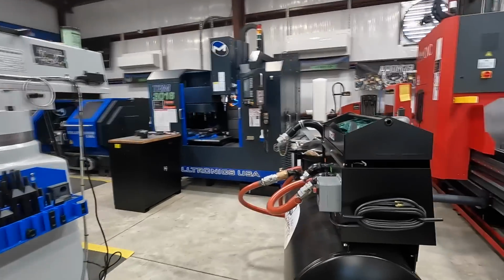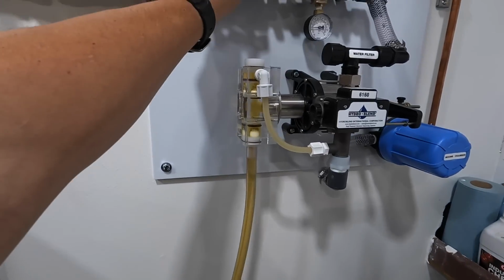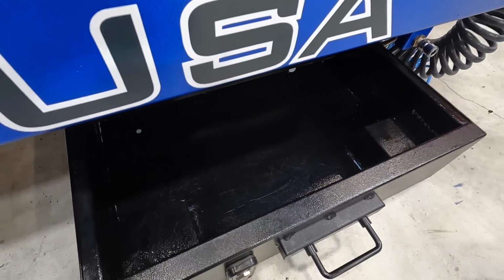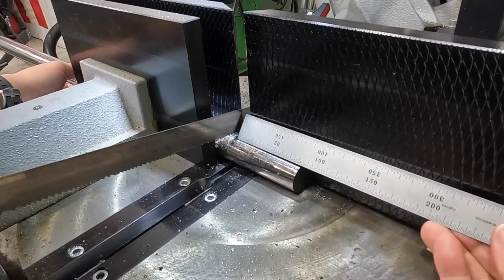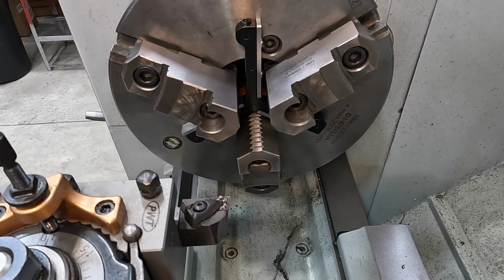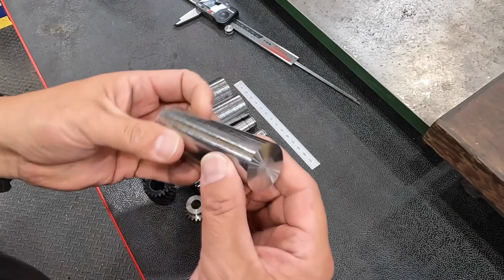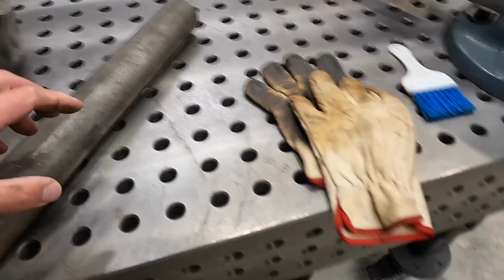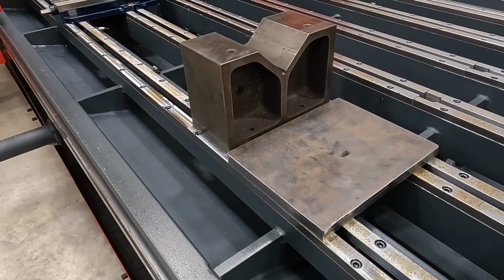SNS 371: Coolant Management, Pinion Shaft Project, Lathe Tooling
After returning from our Southwest roadtrip it was time to get the cnc machines ready for some more training. I'll share getting both of the Milltronics machines topped off with brand new coolant from out recently finished coolant mixing station, testing the mixture and use of the Cecor Sump Shark to extract all of the old coolant as well as sucking up coolant spills.  We'll get started on the materials that'll be used for our cnc lathe training and I share a lot of used tooling I purchased for the American Pacemaker.